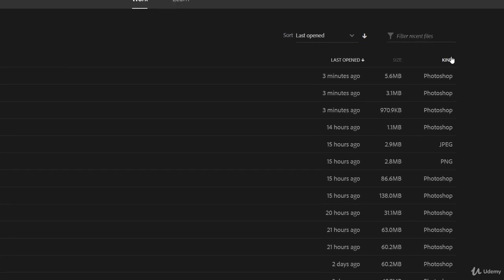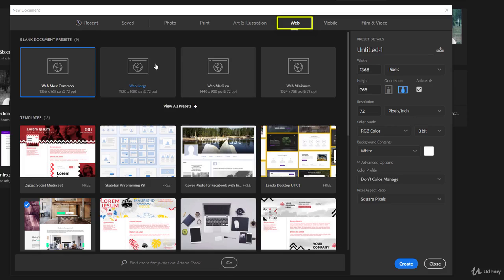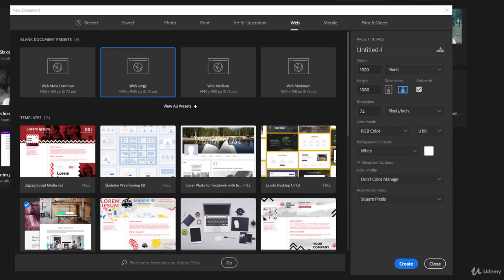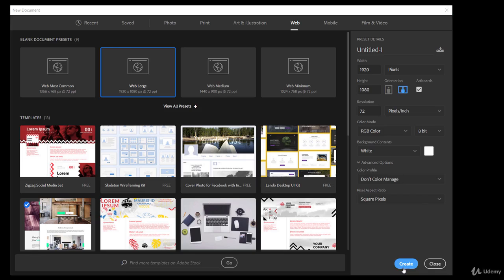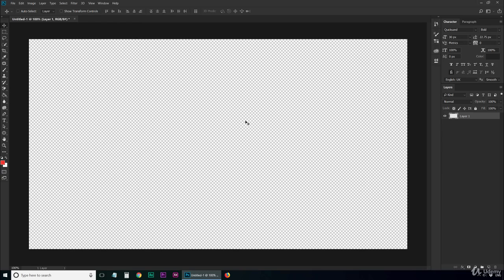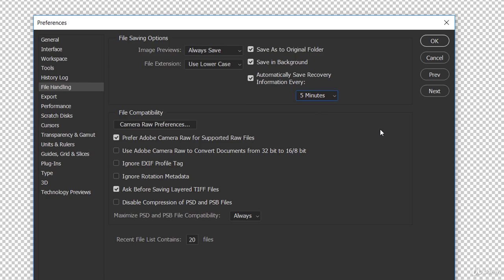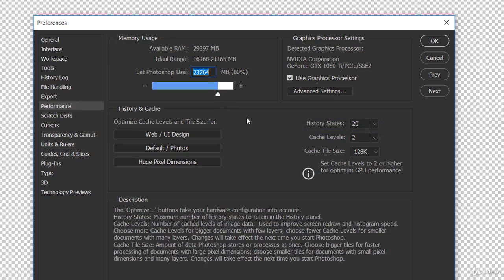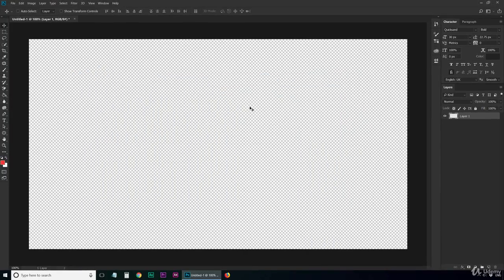7 Set up Photoshop for web design | Earn 50k Dollar In Month